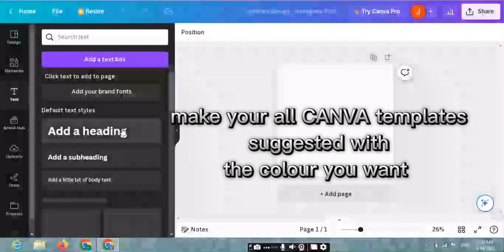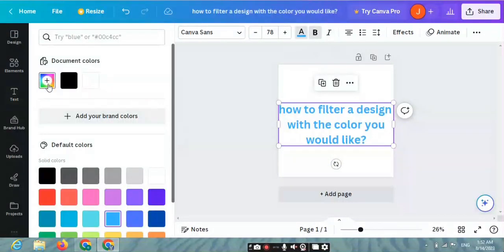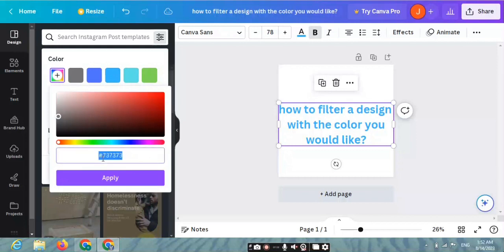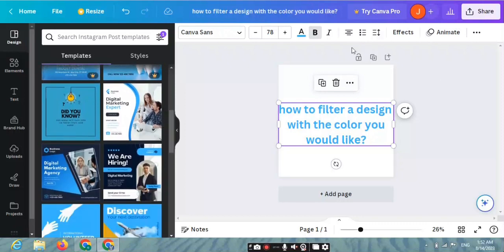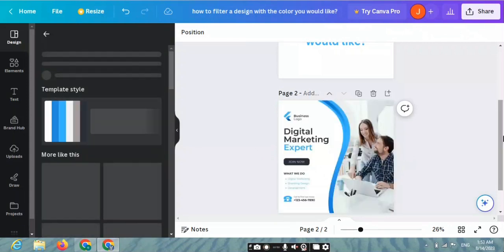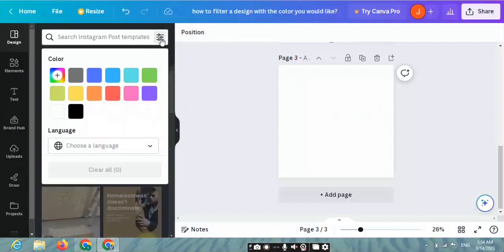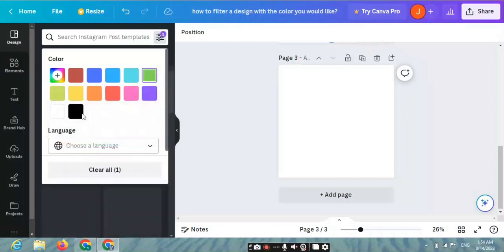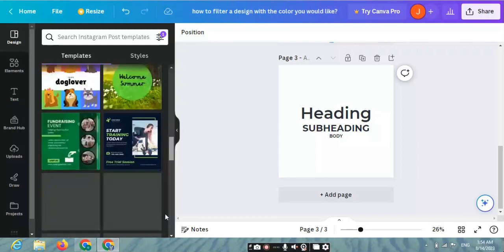how to filter all your CANVA designs and templates to match your brand colour 😀